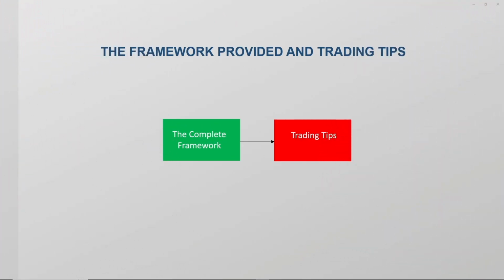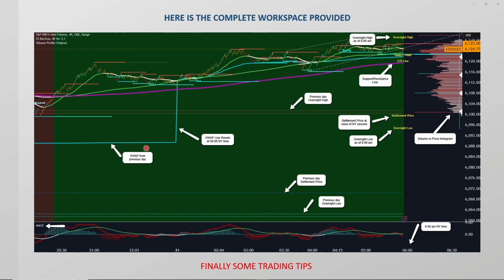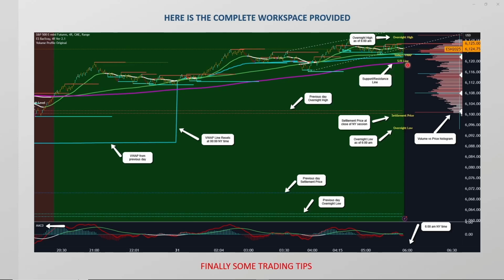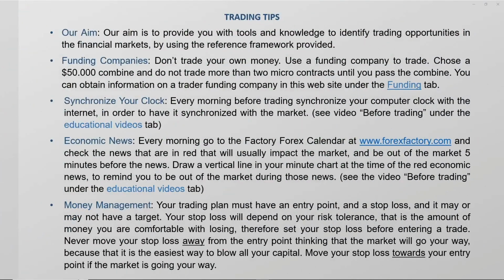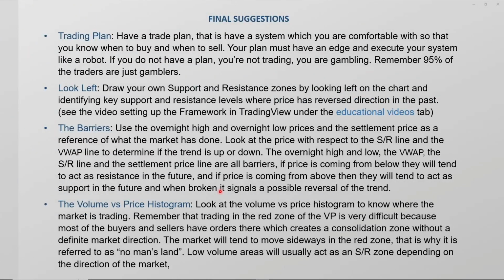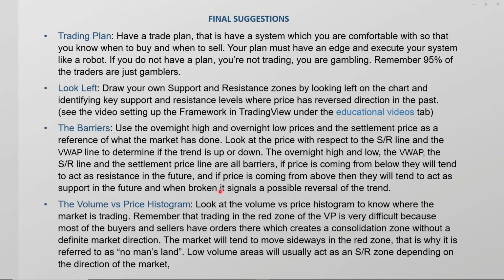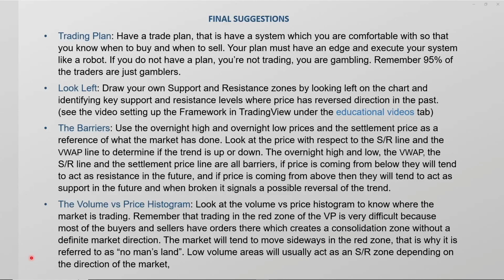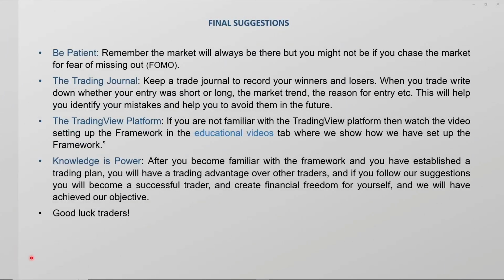Part VI The Framework provided and trading tips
The complete chart is shown with a detailed explanation of everything on it  and finally some trading tips are given.